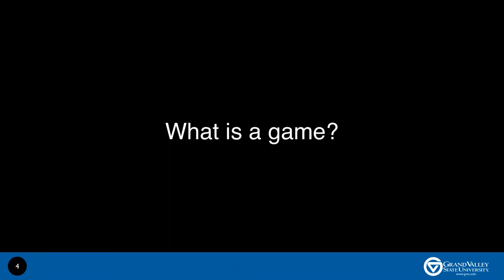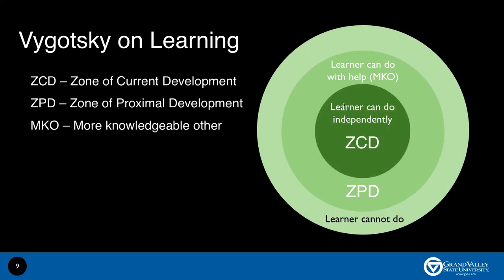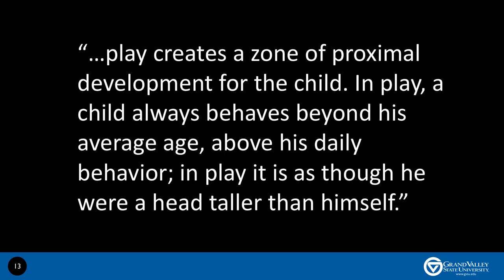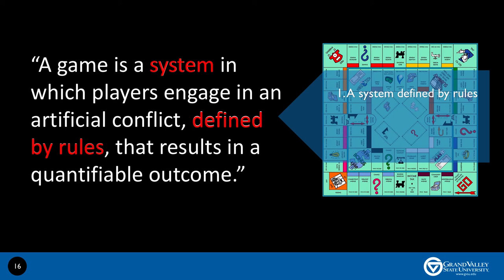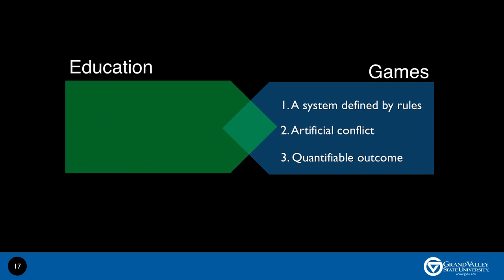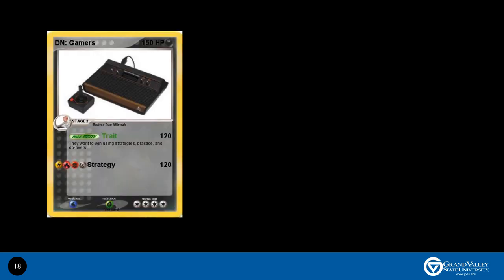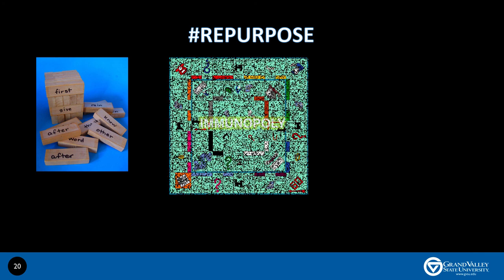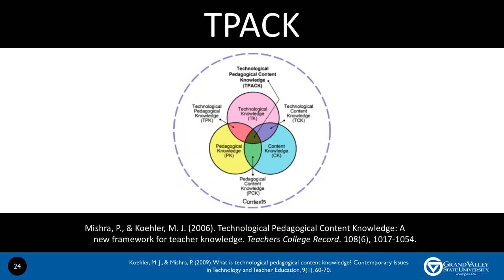Games and Learning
This presentation deconstructs the concept of play and games and explores the role of games in teaching and learning.